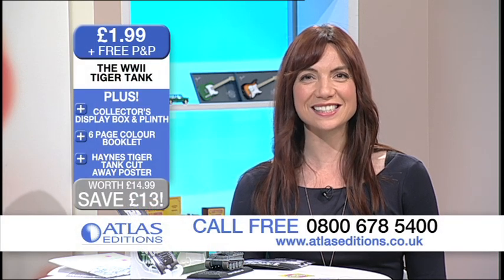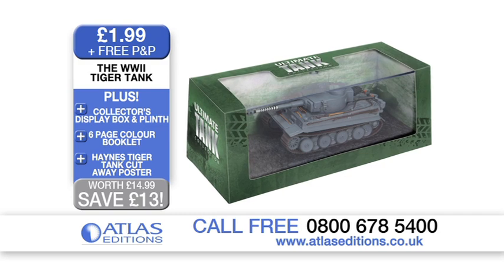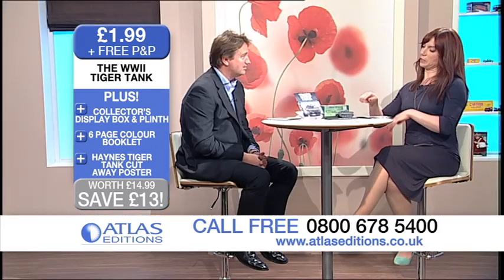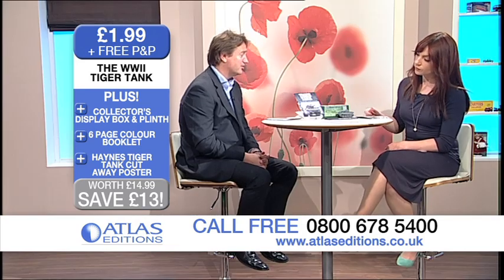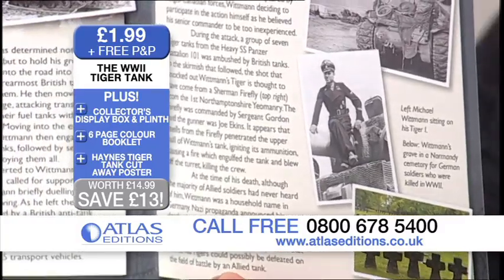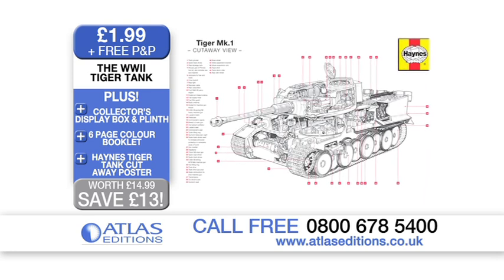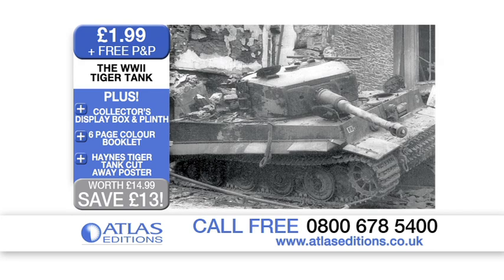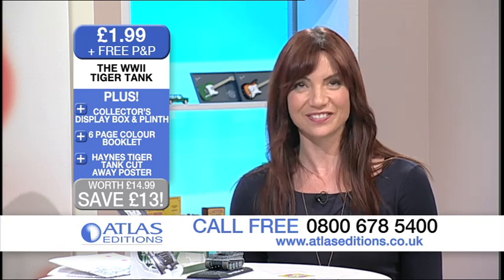The Tiger I Tank, the King of WWII Tanks, Captured in Die-Cast Metal Detail.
It sounds like nothing on earth, a relentless whining, grinding whirr of metal pulverising everything in its path. The terrifying Tiger Tank. With a massive 88mm cannon and 12cm‑thick armour‑plating, this 56‑ton beast simply could not be stopped. It was the ultimate tank. That's why we have created this stunning 1:72 scale die-cast metal replica of one of the most feared weapons of WWII, evocatively decorated with the SS markings of Michael Wittmann, perhaps the most successful tank commander ever. This was a man who in a single 15 minute engagement destroyed 14 Allied Tanks, two anti-tank guns and 15 transport vehicles. Simply awesome!

This 100% accurate replica worth £14.99 is yours for just £1.99 (+ FREE p&p). It comes on a sturdy plinth and showcase box, with an informative 6‑page colour booklet, plus a FREE 'Tiger Tank' Haynes cutaway poster and four reproduction WWII postcards. You'll also get exclusive FREE gifts with your next three deliveries. So, read on to find out how to take advantage of this unmissable offer...